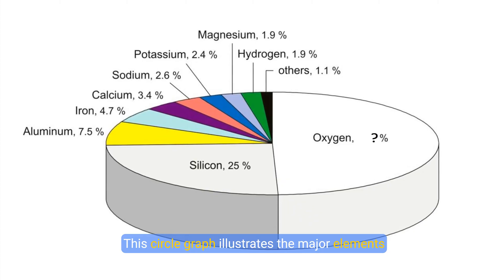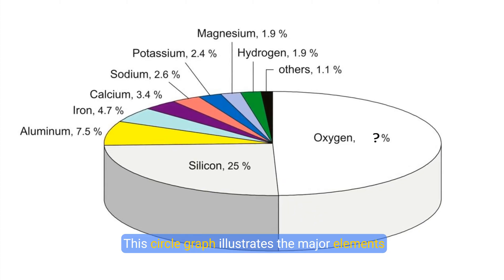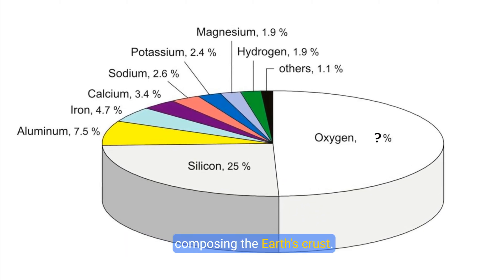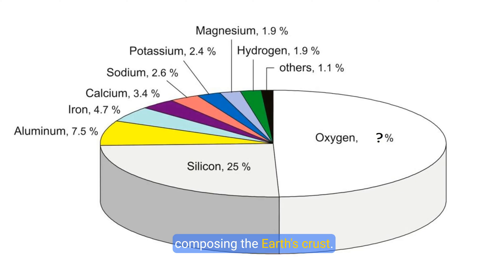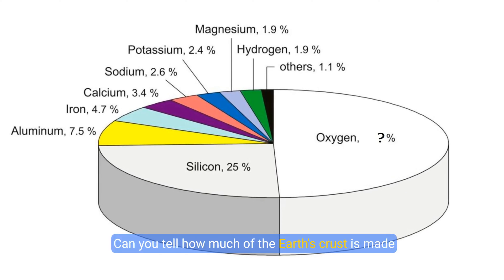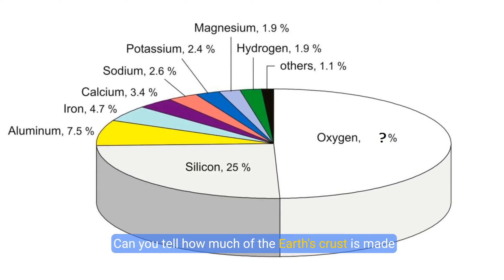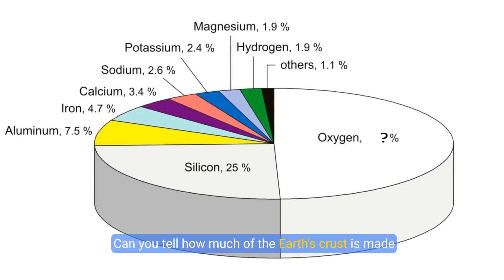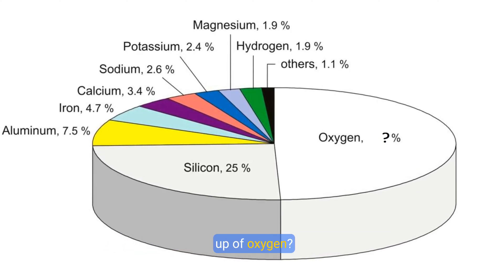Earth Materials and Their Uses: Rocks, Minerals, and Energy Resources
Learn about Earth materials like rocks, minerals, and metals, their uses in construction, jewelry, and energy production, and how they shape our world.

This video is available as a reading comprehesion on TeachSimple. 𝗙𝗿𝗲𝗲 𝗨𝗻𝗹𝗶𝗺𝗶𝘁𝗲𝗱 𝗗𝗼𝘄𝗻𝗹𝗼𝗮𝗱𝘀 𝗳𝗼𝗿 𝟳 𝗱𝗮𝘆𝘀: